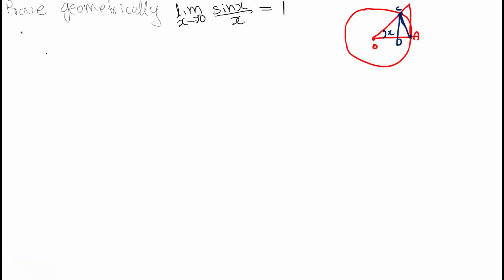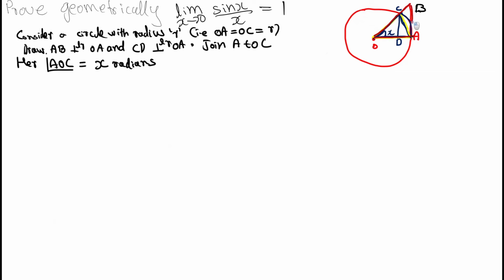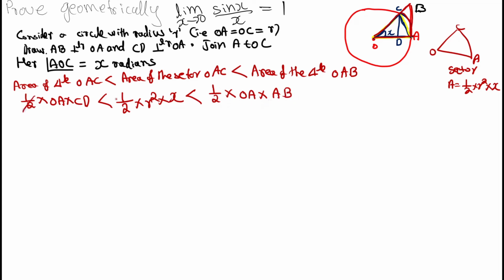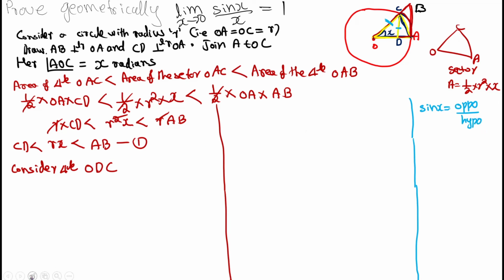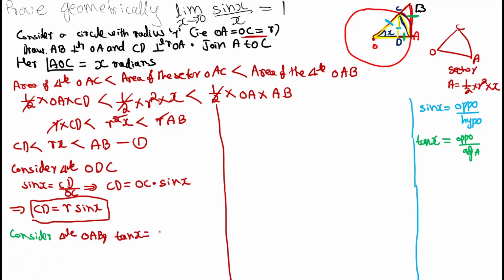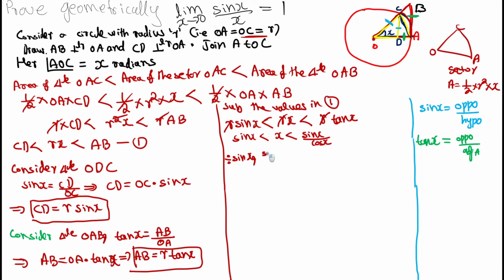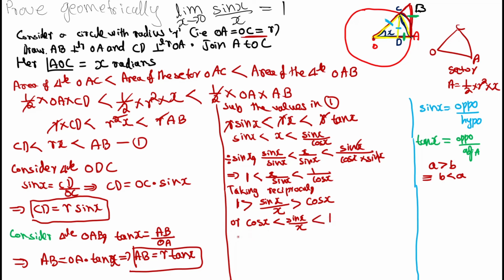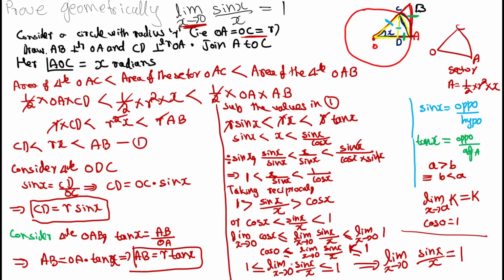limits and derivatives/ 1 pu /NCERT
derivation of limits  theta tends to zero sin theta by theta equal to one